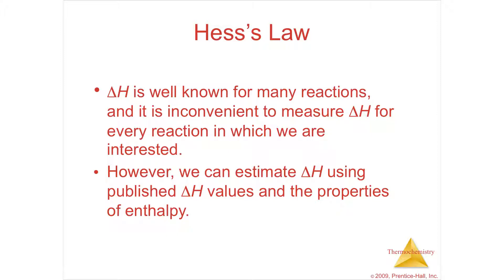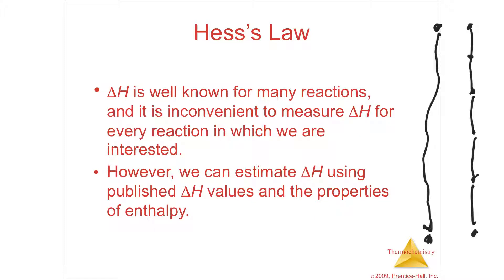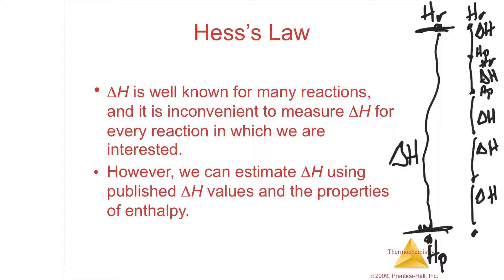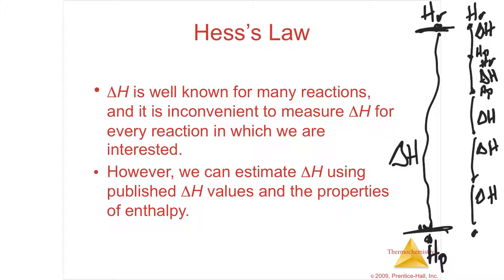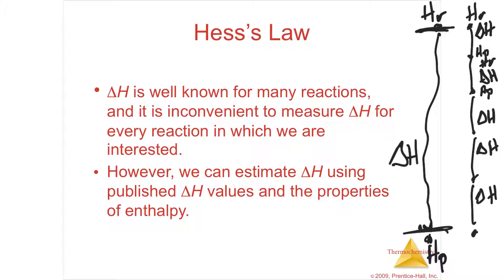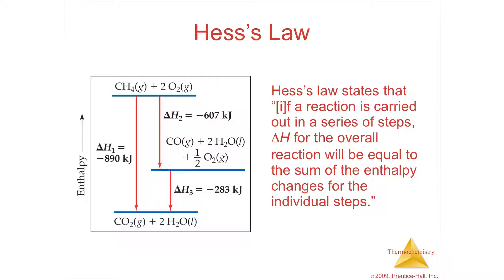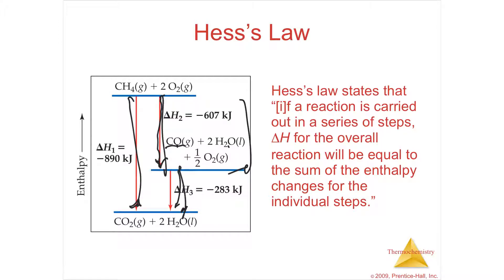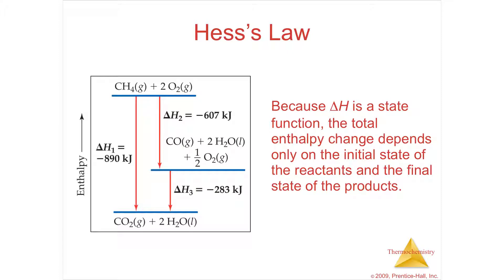5.6 Lecture Video Hess's Law